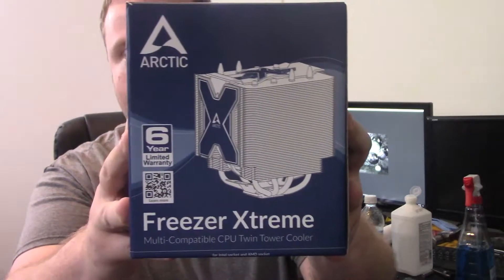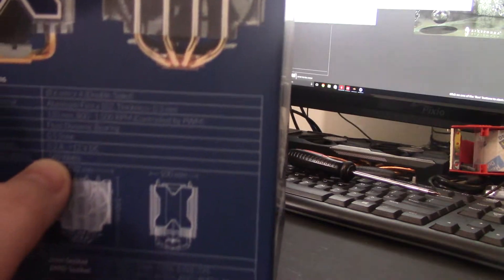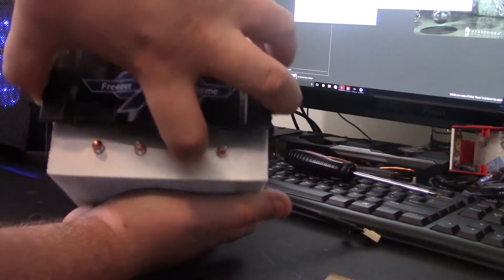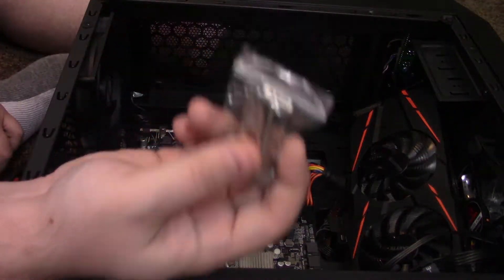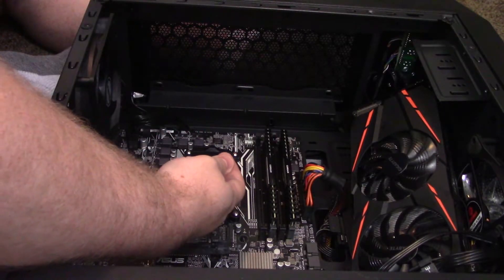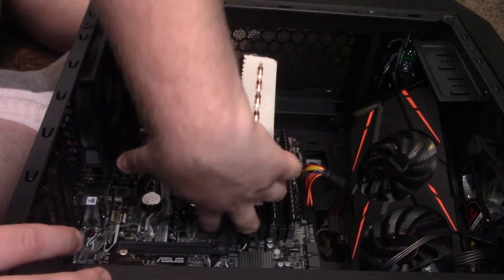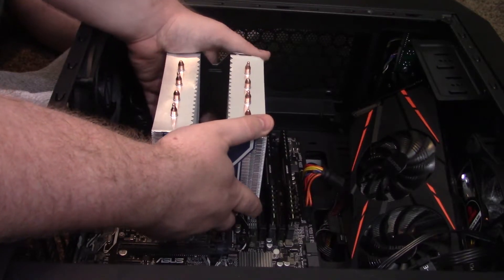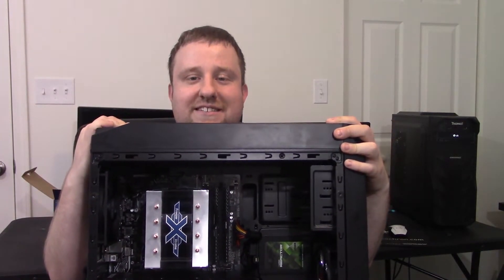Arctic Cooling Freezer Extreme Unboxing, Overview & Installation (AM4).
Freezer Extreme
Ryzen 5
Asus B350 Motherboard
Corsair LPX Memory
Seasonic PSU
Enermax Case
GTX 1060